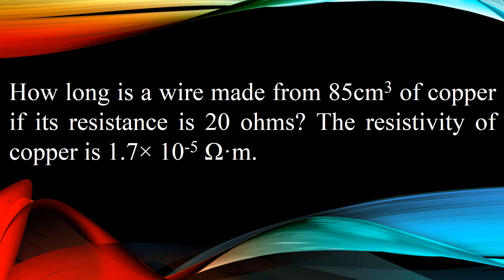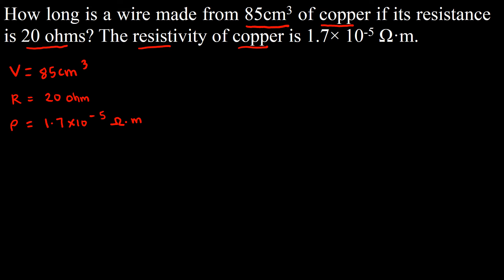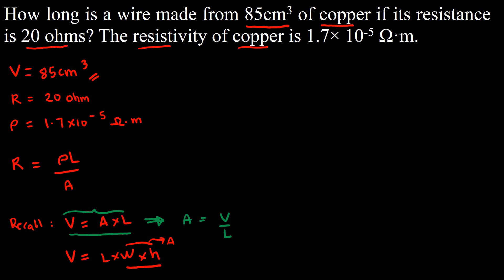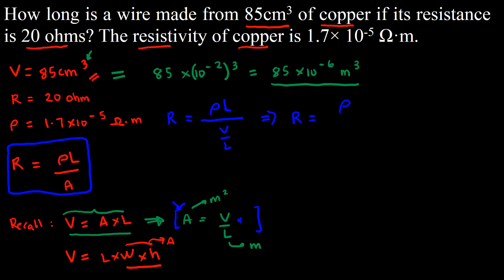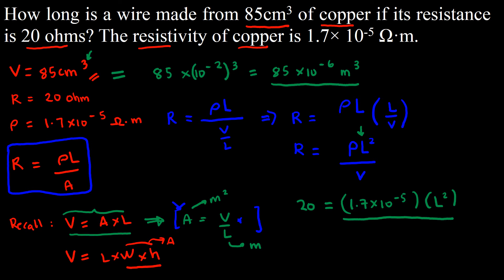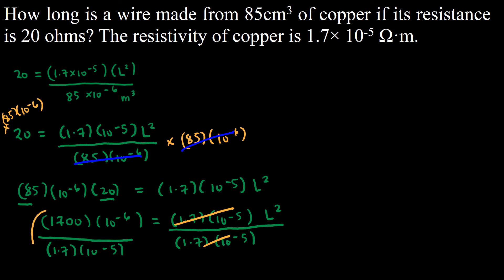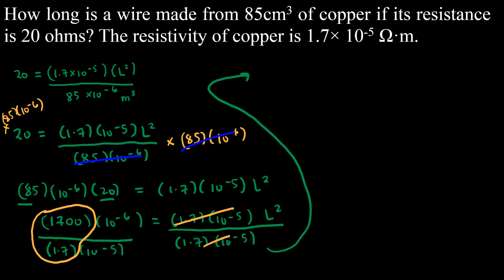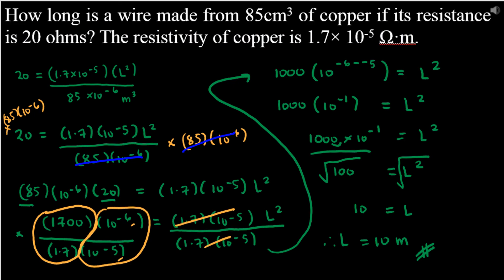Sample Problem on Resistivity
How long is a wire made from 85cm3 of copper if its resistance is 20 ohms? The resistivity of copper is 1.7× 10^-5 Ω·m.